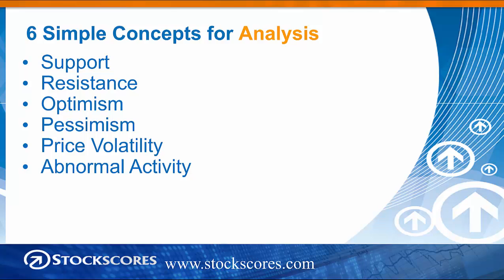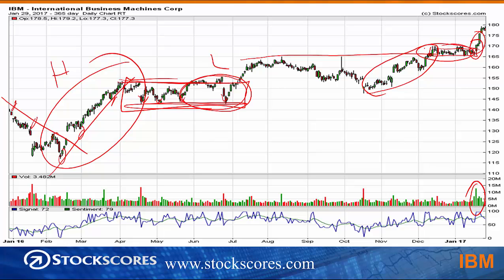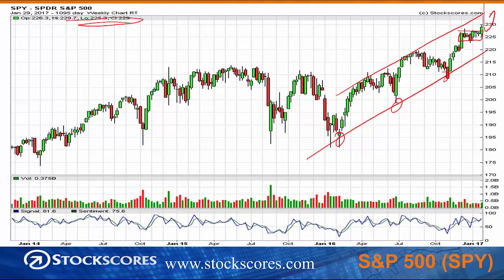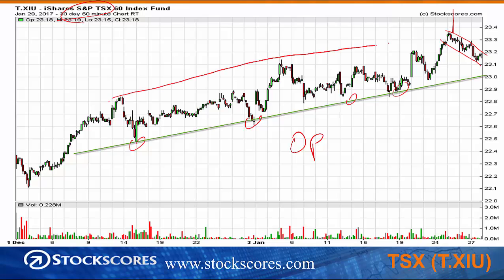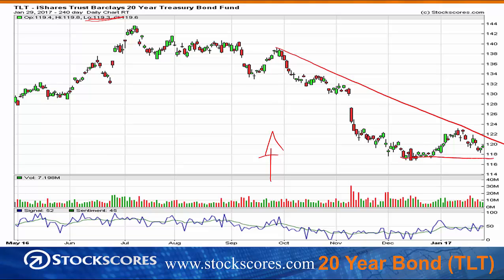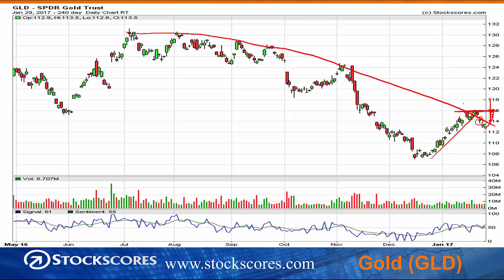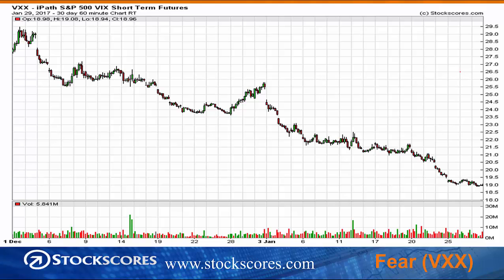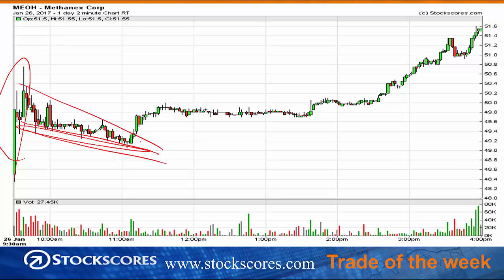6 Concepts for Analysis - MM for Jan 30 2017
Analyzing stock charts does not need to be difficult. Keep it simple by focusing on the six elements of chart reading. That plus my regular weekly market analysis and the trade of the week on MEOH.